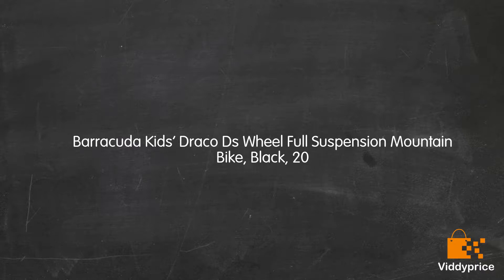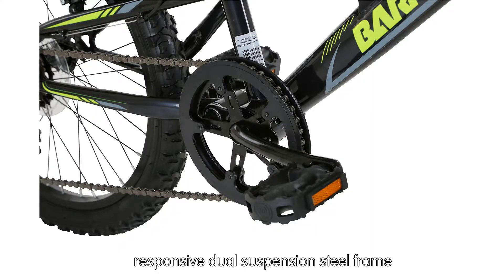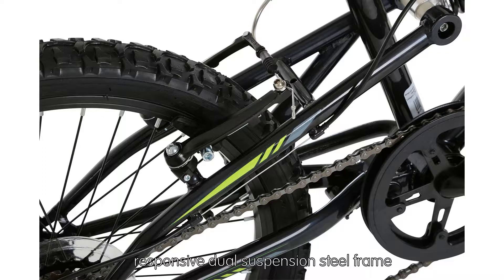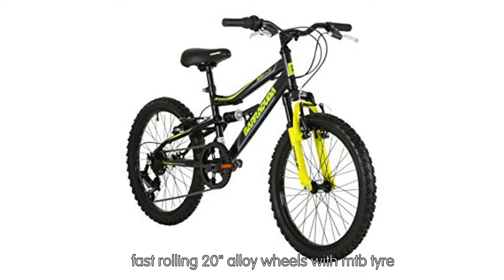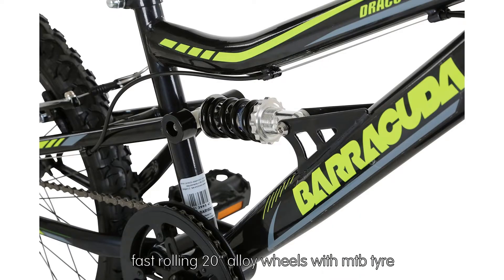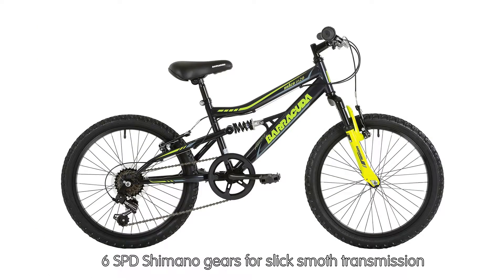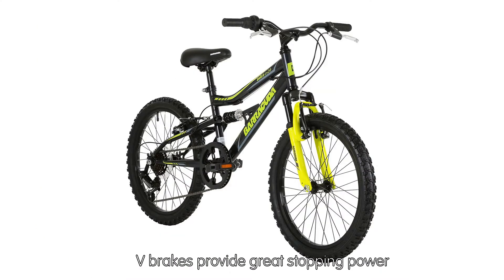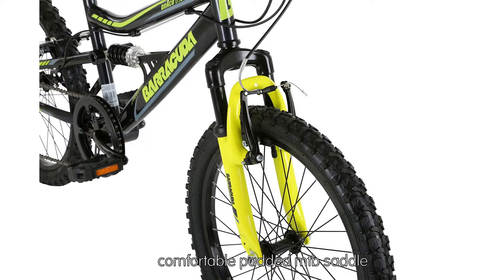Review Barracuda Kids' Draco Ds Wheel Full Suspension Mountain Bike, Black, 2 [2019]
responsive dual suspension steel frame

fast rolling 20" alloy wheels with mtb tyre

6 SPD Shimano gears for slick smoth transmission

V brakes provide great stopping power

comfortable padded mtb saddle